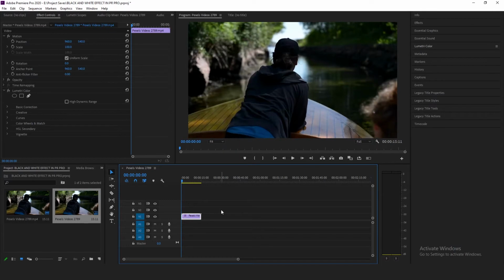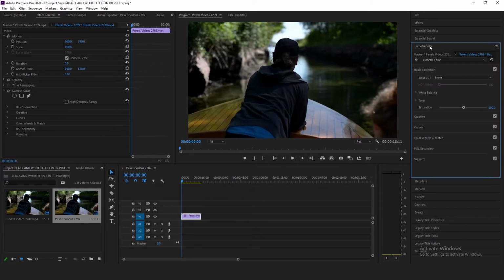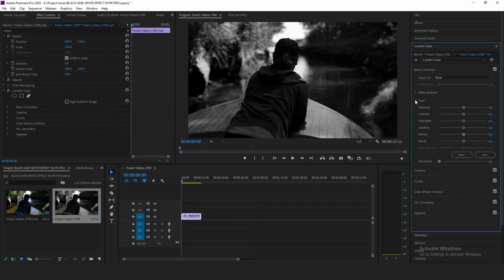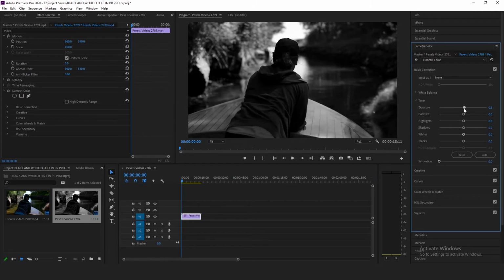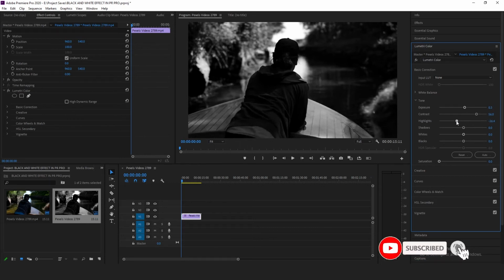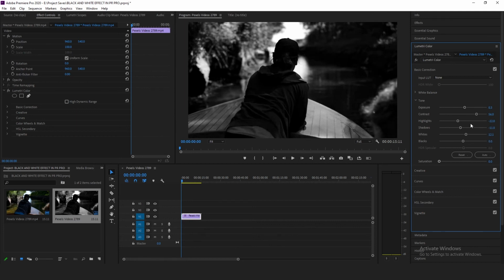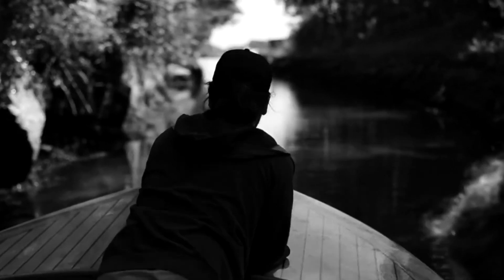QUICK BLACK AND WHITE EFFECT TUTORIAL | Black and White in Premiere Pro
QUICK BLACK AND WHITE EFFECT TUTORIAL

Black and White in Premiere Pro